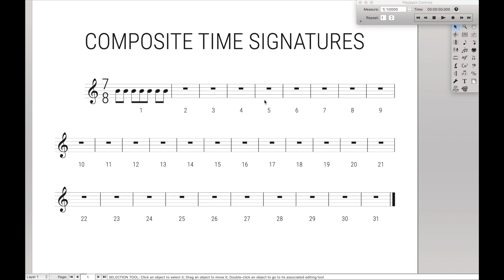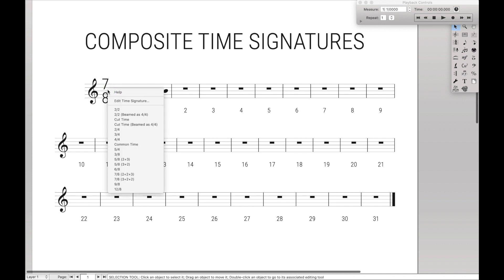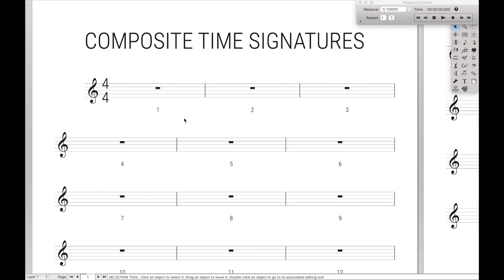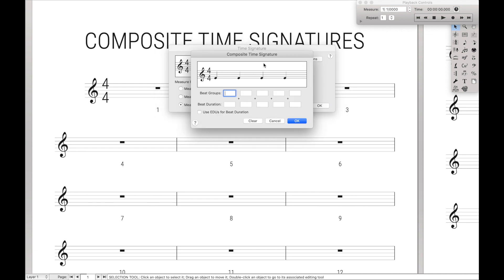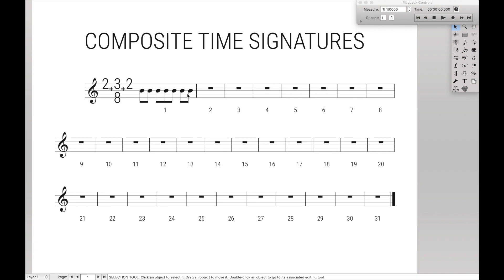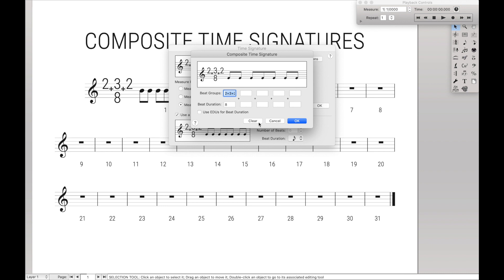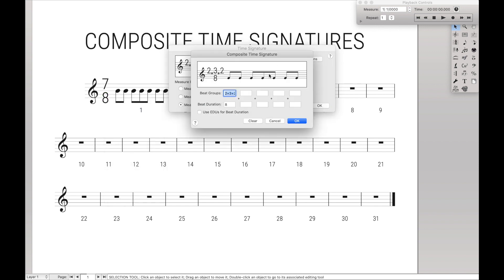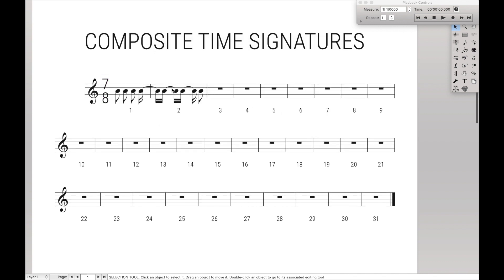How to Create Composite Time Signatures | Finale Superuser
This is how to create composite time signatures in Finale .